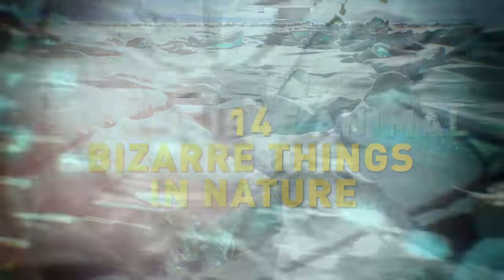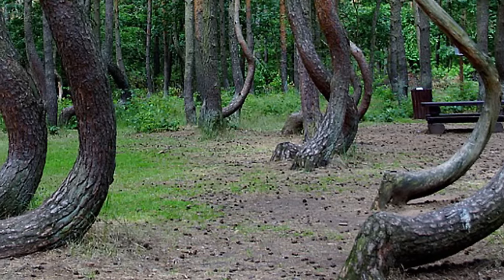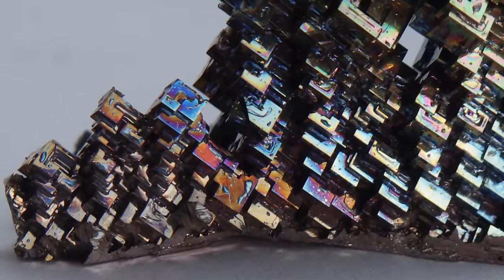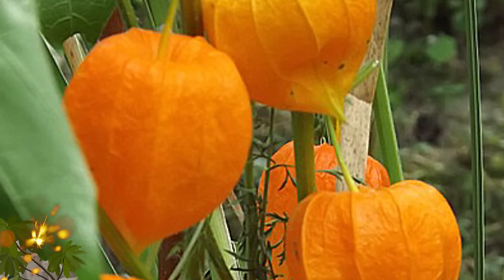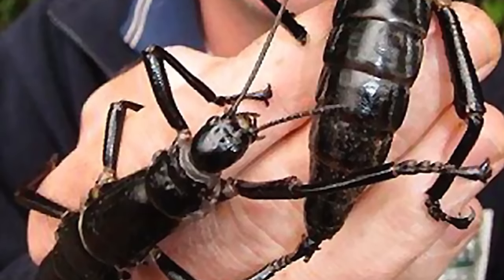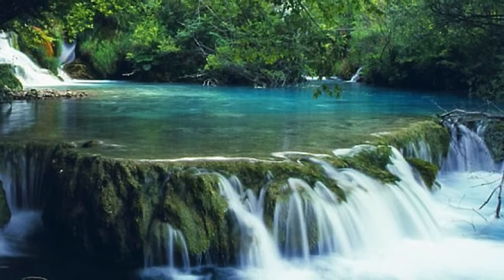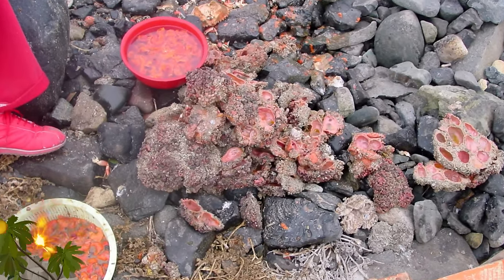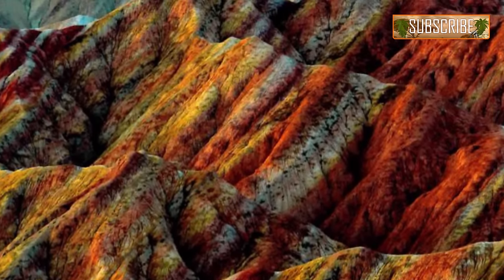14 BIZARRE Things in Nature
From strikingly colorful mountain tops, to the gnarliest looking fungus, 14 BIZARRE Things in Nature

Chinese Lantern Plant -- They grow naturally from southern Europe to south Asia and Japan.  Before blooming in winter, the fruit is concealed by a bright papery covering, ranging in color from orange to red. … and that covering resembles paper lanterns.  As it dries during the spring, the outer cover is revealed as a thin mesh that held the flower petals.
How often is a creature considered extinct found alive and in good health?  We’d consider that a bizarre occurrence, so we’re including this story: A stick insect known as the Tree Lobster was thought to have gone extinct 1920, but was discovered to be alive and well … and living on Ball’s Pyramid.  That’s a narrow, forbidding rock located near Australia in the Pacific Ocean.  At 1,844 feet high, it’s taller than the Empire State Building … so how did the insect wind up in the middle of nowhere?  The Australian researchers who found the creature don’t know.  But 25 of the insects were found, apparently using the rock’s single plant as their food source.  The name Tree lobster refers to their crustacean like appearance.  They’re the heaviest flightless stick insect in the world … and rumors of its extinction were greatly exaggerated

Lake Baikal (bay-kel)  -- Ice hummocks are huge blocks of ice formed by the movement of ice floes … caused by freezing temperatures and strong winds.  At 25 million years old and containing one fifth of the world’s fresh water, Lake Baikal (bay-kal)  is one of the world’s deepest and largest lakes. It also contains some amazing ice sculptures that look as if they were carved by an artist.  It’s especially amazing to see the turquoise-colored ice that seems to highlight the naturally formed sculptures … some of which can reach 15 meters high.  How do you think the ice gets that amazing turquoise hue?

The Garden of Eden -- Believe it or not, we really found the Garden of Eden -- sort of.  These amazing sights are found at Plitvice (plitt-viss) Lakes National Park.  It’s one of the most famous tourist attractions in Croatia, and is referred to as that’s country’s very own Eden.  The park contains 16 individual lakes and some of the most amazing waterfalls on Earth … the tallest of which is 230 feet tall.  The amazing system of rivers and lakes are formed by limestone deposits that have created natural dams … and that has helped form the waterfalls and caves located there.  Did you know Plitvice Lakes (plitt-viss) is the oldest natural park in southeast Europe?

Purple Jellydisc Fungus -- To be honest, it was difficult to identify just what this is … but the closest match we found was the purple jellydisc fungus.  It’s often found growing on logs of beechwood trees in Europe, Britain and Australia.  The fungus initially appears like spherical lobes … and then flattens out into a kind of saucer shape.  When the fungi (fun-guy) collects into clusters, they form this unusual ropelike mass … which many people think resembles a heap of worms or intestines.  The effect is enhanced when rain or dew moistens the gelatinous  fungus.  It’s also known as “Jelly Dew Drops”, but there’s no jelly to be found.  The fungus has no odor or taste and is considered inedible.  So … did we make a positive ID here?

Living Rock -- Did you know there’s a sea creature living off the coasts of Chile and Peru that looks like a rock and can breed with itself?  The bizarre creature is called Pyura Chilensis (pie-ur-ah chill-en-sis) … it’s also known as a sea squirt.  It’s actually born a male, and develops female organs at puberty … allowing it to breed with itself!  The creature’s rocklike appearance is so convincing that you’d never suspect a swarm of blood-red hermaphrodite creatures are living within.  For the record, the sea squirts breed with other members of their species if any are nearby.  But at least the animal has some options.  It’s actually considered a delicacy in some countries and is eaten raw or cooked.

Colored Mountains -- This looks like nature went ballistic with a box of Crayolas!  These multicolored mountains really do exist … they’re known as the Danxia (danks-ee-uh) Mountains and are found in China.  More than 680 peaks, walls, pillars and stone bridges are located in the area … and some of the mountains even feature a number of temples.  Those amazing colors range from vibrant greens to pale blues to dark reds … They were formed over millions of years … as the reddish sandstone eroded, it created this alien-looking landscape.  In 2010, the landforms were included in the World Heritage List … and the area has become increasingly popular with tourists.